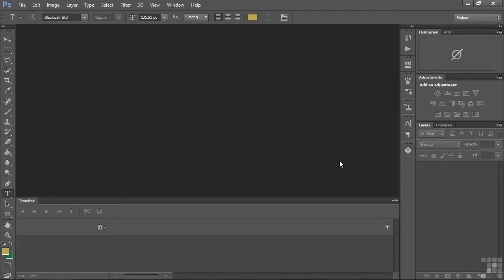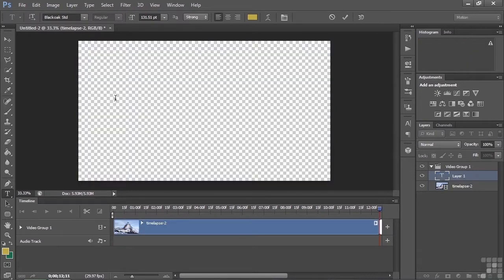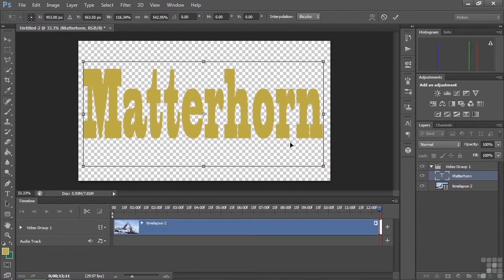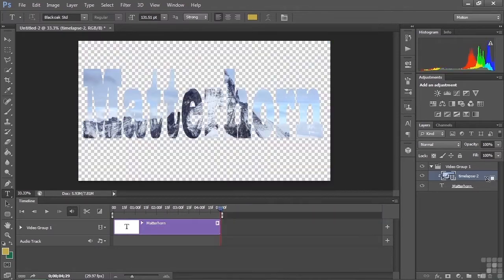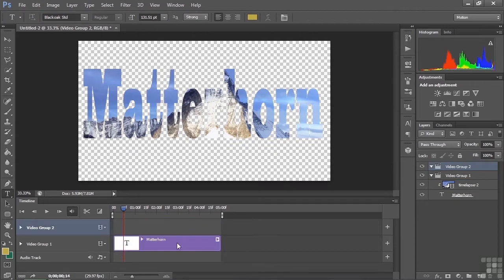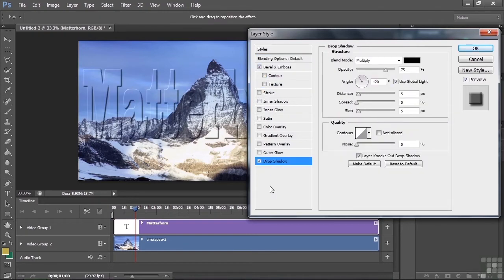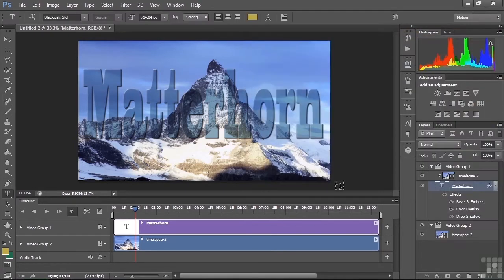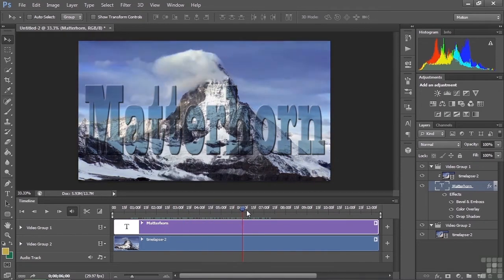Adobe Photoshop Video & Animation Tutorial | Creating A Text Clipping Mask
Want all of our free Photoshop effects videos?

More details on this Photoshop effects training can be seen This clip is one example from the complete course. For more free Adobe postproduction tutorials please visit out our main website. YouTube